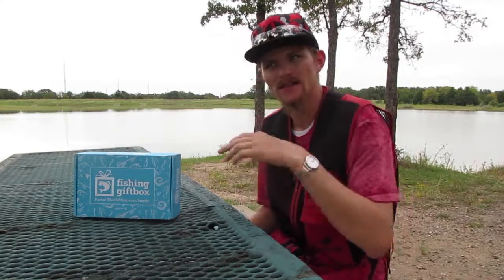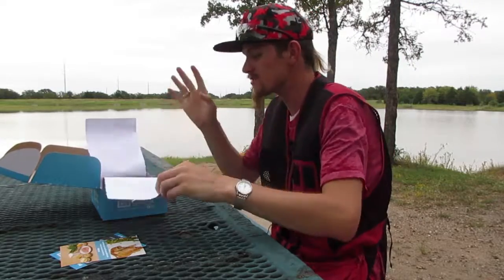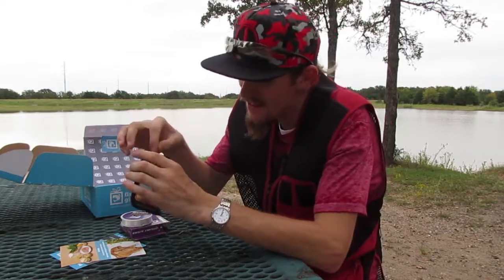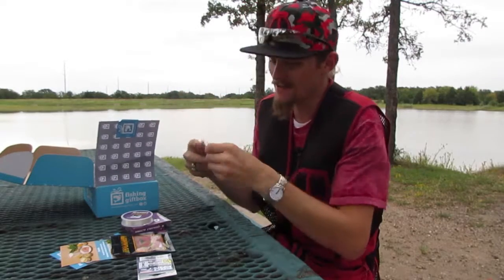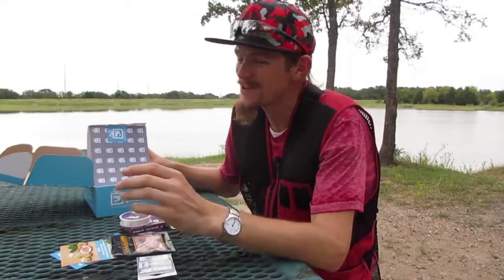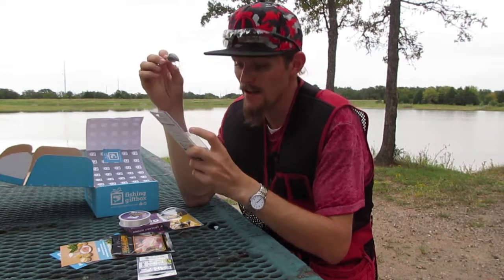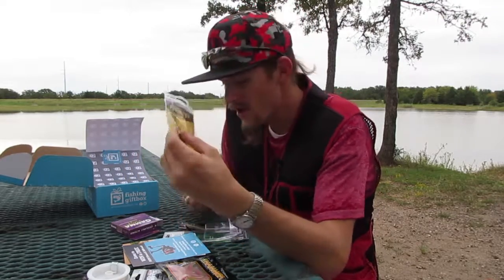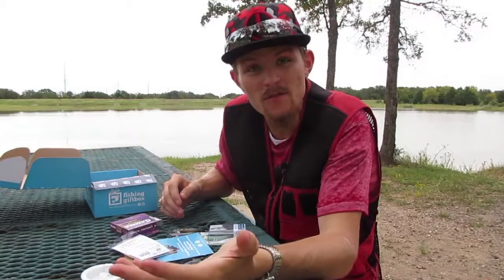Fishing Gift Box September Unboxing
IT IS EXAM WEEK AND I DID NOT HAVE TIME TO RECORD ANOTHER UNBOXING. SO THIS IS THE UNBOXING I DID FOR FACEBOOK. I HOPE YOU ENJOY!!!